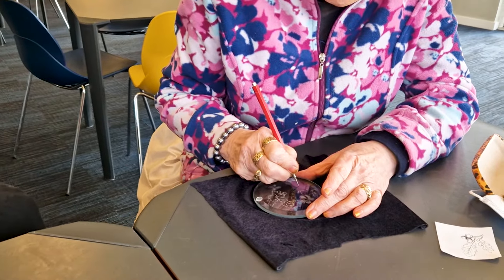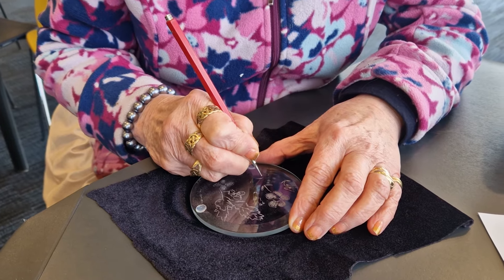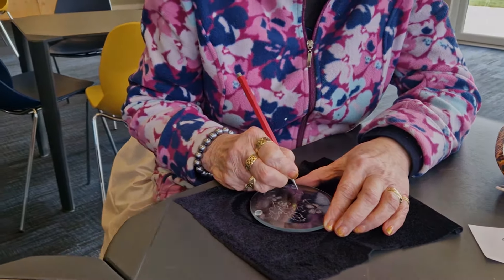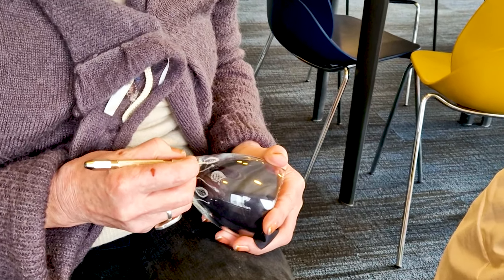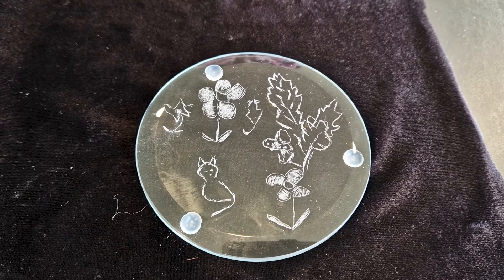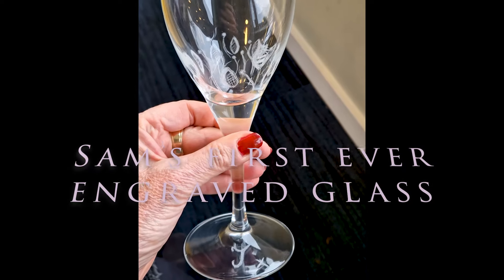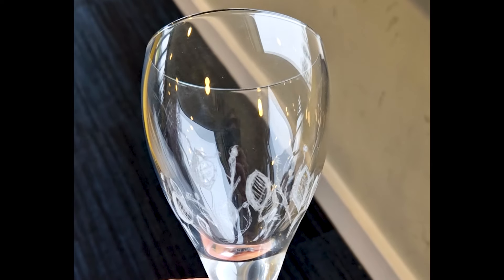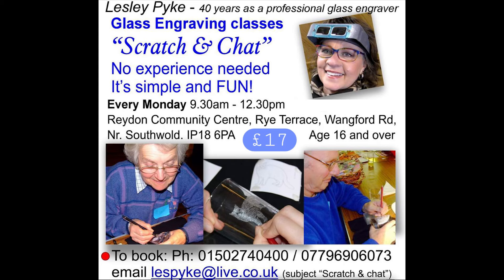Glass engraving, - beginners in their first lesson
Two friends come along for their first lesson in the most basic technique of glass engraving, with a simple diamond scriber.